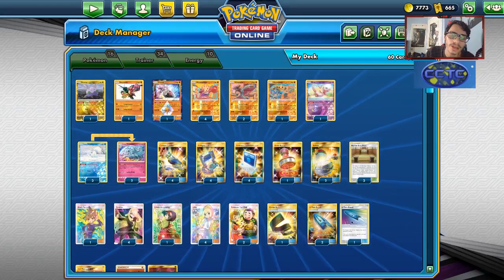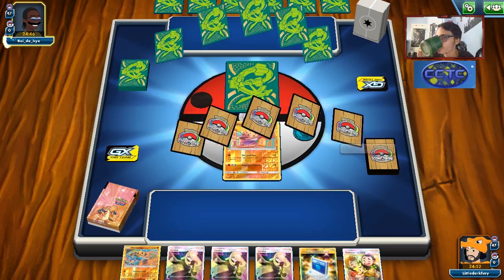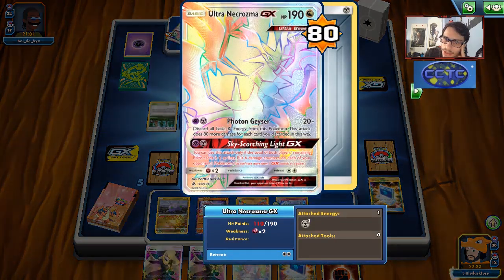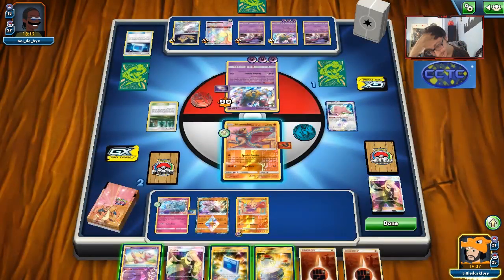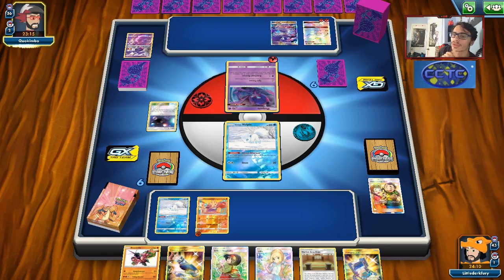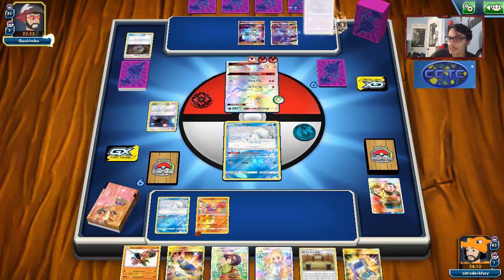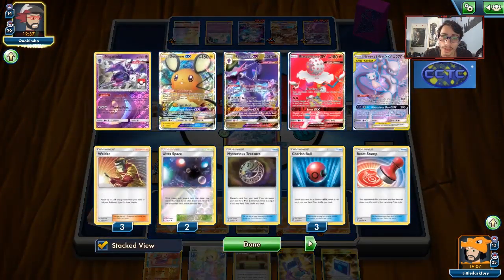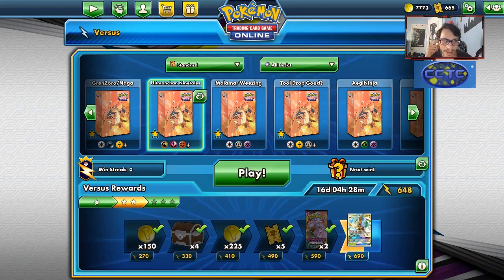Hitmonchan Deck w/Alolan Ninetales Wall! Will This Deck Work?! BUDGET Deck Build PTCGO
In today’s ptcgo video we look at the hitmonchan deck again and we add alolan ninetales to the deck to see if it makes it work!

#Pokémon - 16

* 1 Goomy FLI 91
* 2 Alolan Ninetales TEU 111
* 1 Buzzwole FLI 77
* 1 Diancie {*} FLI 74
* 4 Hitmonchan TEU 74
* 2 Hitmonlee TEU 73
* 1 Hitmontop UNB 101
* 1 Mew UNB 76
* 3 Alolan Vulpix LOT 53

* 4 Custom Catcher LOT 231
* 1 Karate Belt UNM 252
* 2 Pokémon Fan Club UPR 155
* 2 Switch SUM 160
* 1 Blue's Tactics UNM 231
* 4 Pokégear 3.0 UNB 233
* 1 Erika's Hospitality TEU 174
* 4 Cynthia UPR 148
* 4 Lillie UPR 151
* 4 Pokémon Communication TEU 196
* 3 U-Turn Board UNM 255
* 1 Reset Stamp UNM 253
* 3 Martial Arts Dojo UNB 179

#Energy - 10

* 9 Fighting Energy HS 120
* 1 Unit Energy {F}{D}{Y} FLI 146